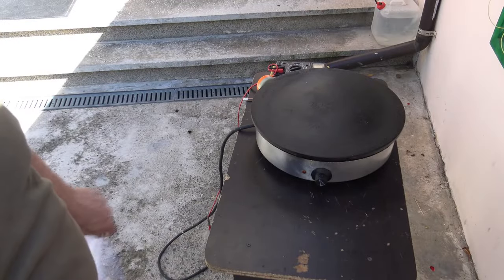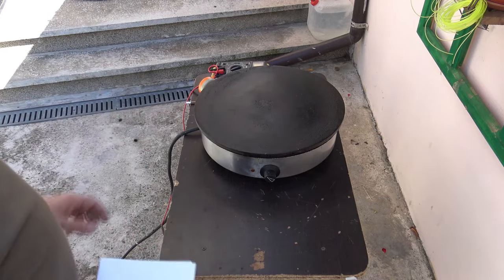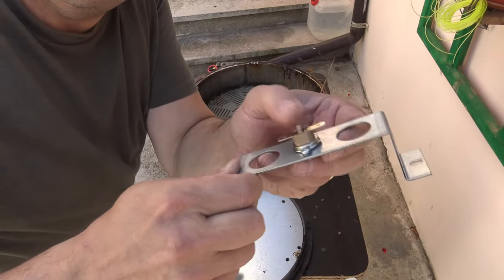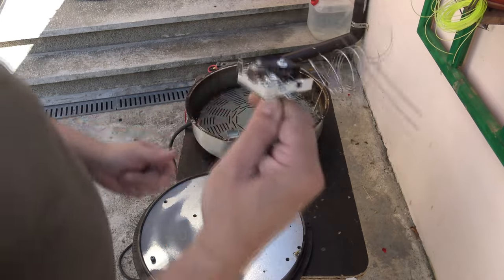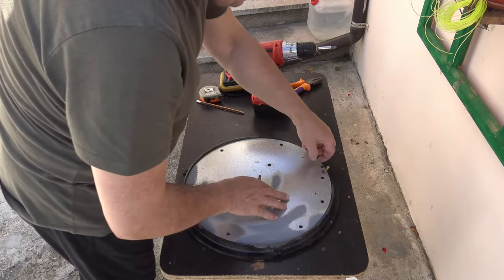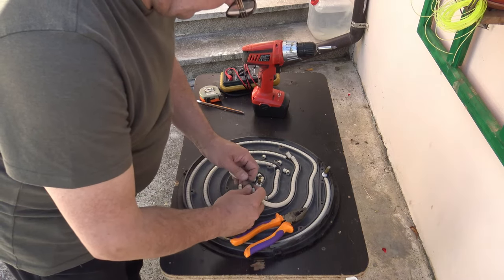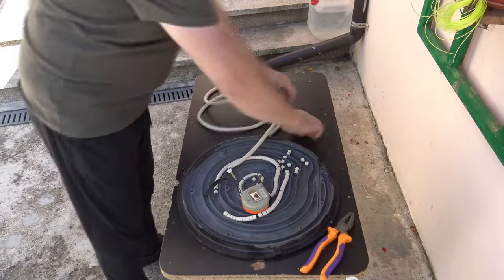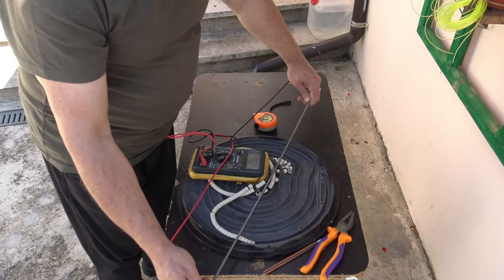How to fix an electric pancake Billig crepe maker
How to fix, replace heating resistor and thermostat for an electric pancake crepe maker Krasmpouz Billig crepe maker